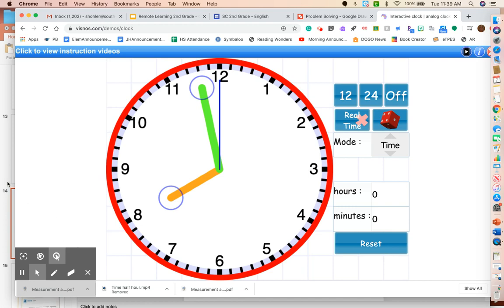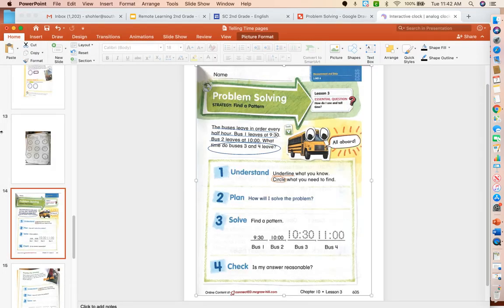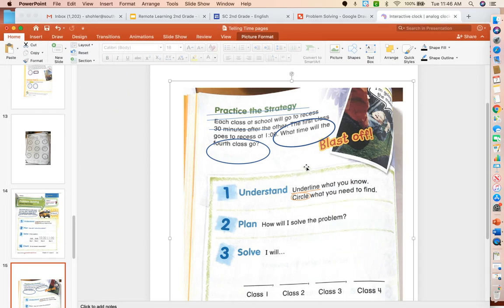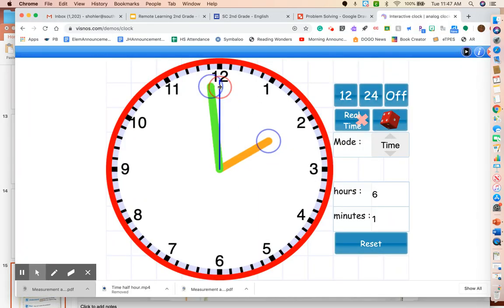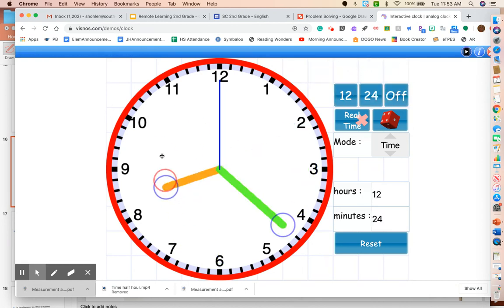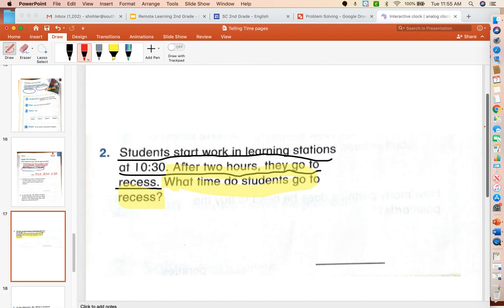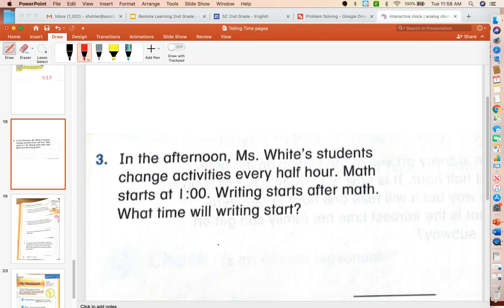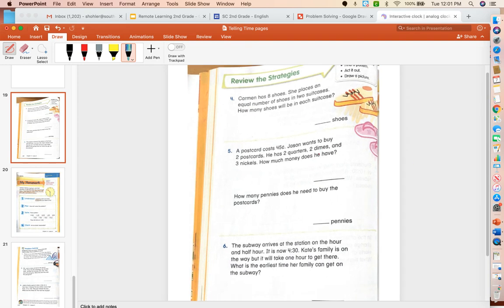Problem Solving - L3